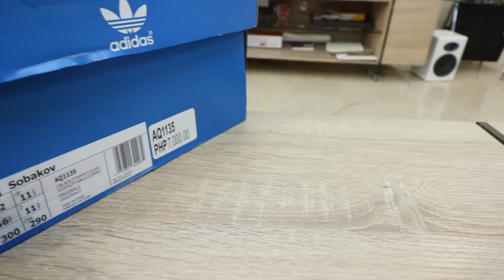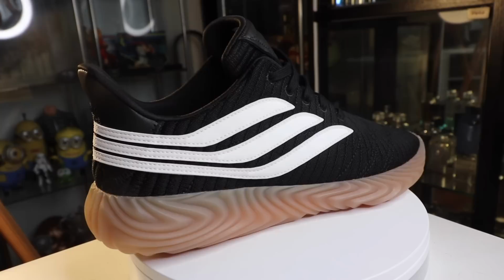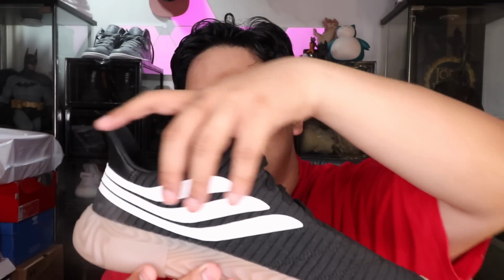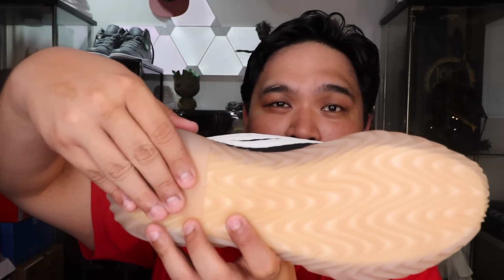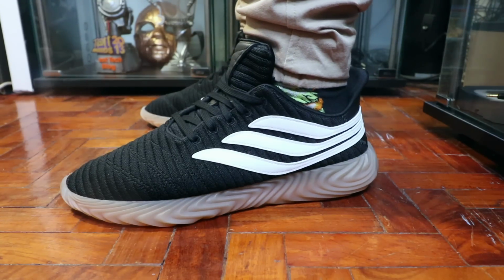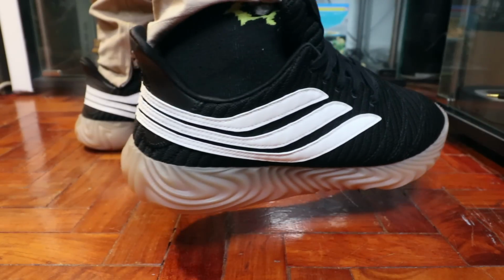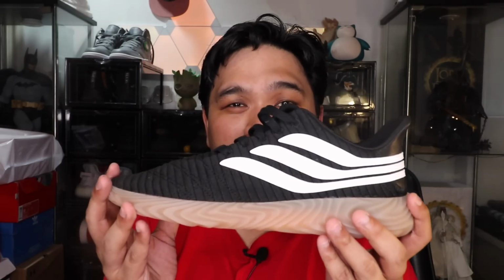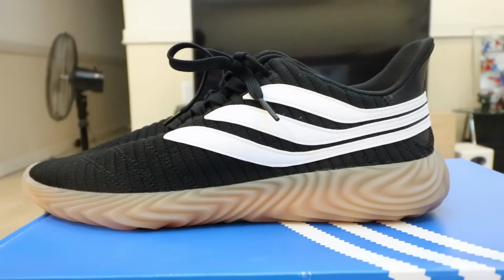ADIDAS SOBAKOV REVIEW: PROS & CONS!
This is our full review of the adidas SOBAKOV.